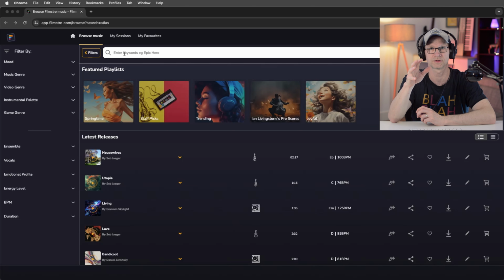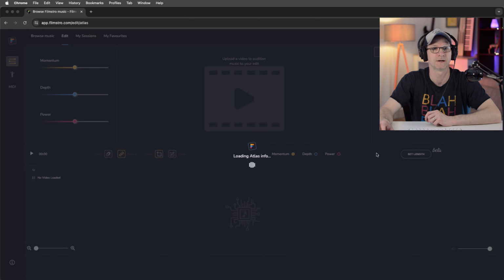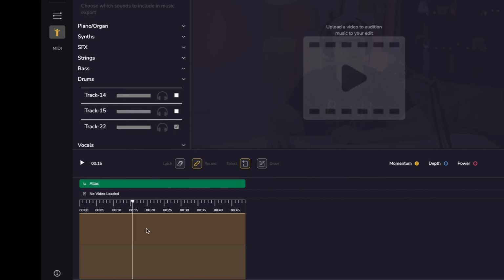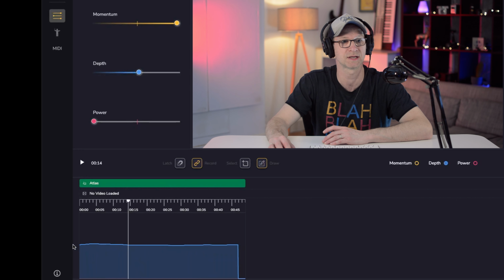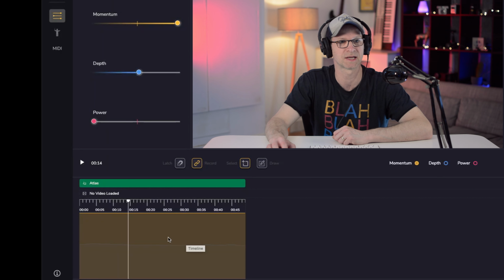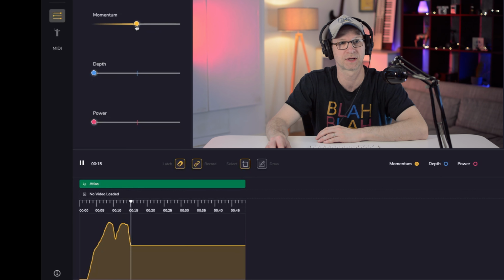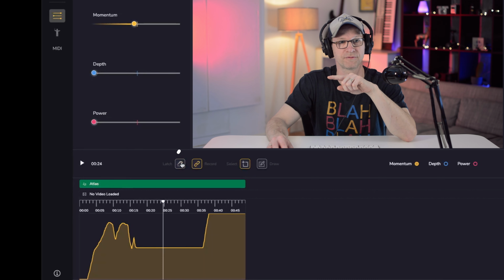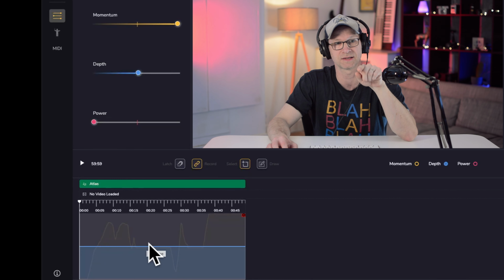Filmstro Music App Update | V3.1.112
In this video we're covering the new 'stem groups' feature and a lightening-fast way of setting the mood for the start of your music!

Keyword license 👆

To find out more and try it yourself for free, head over

Filmstro | Music is for everyone.